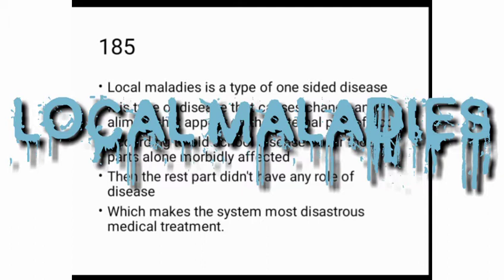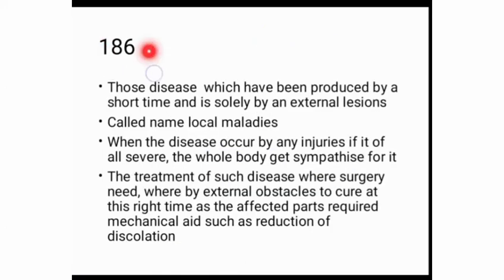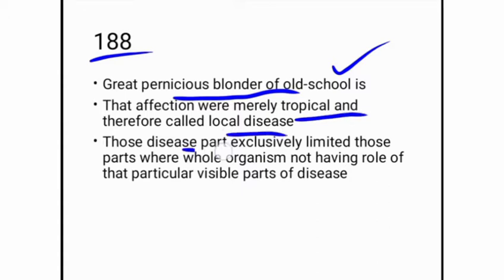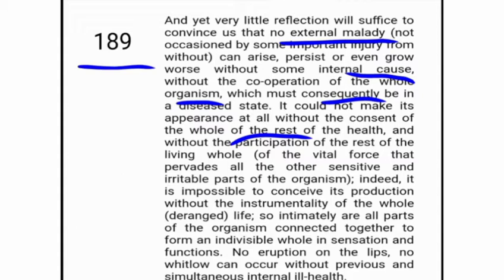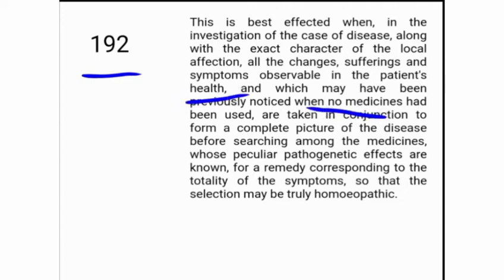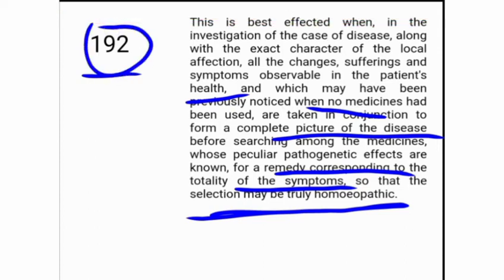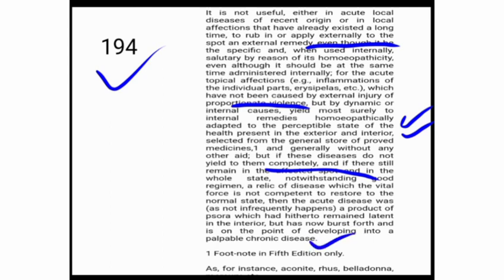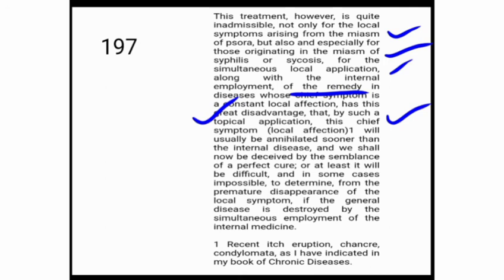aphorism 185-198|local maladies#organonofmedicine